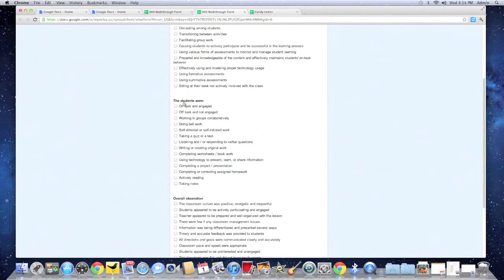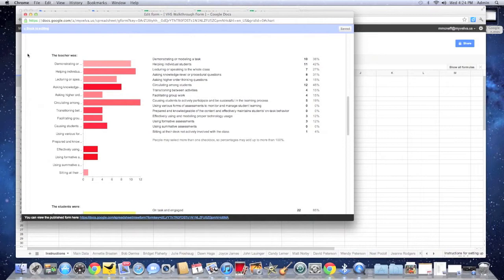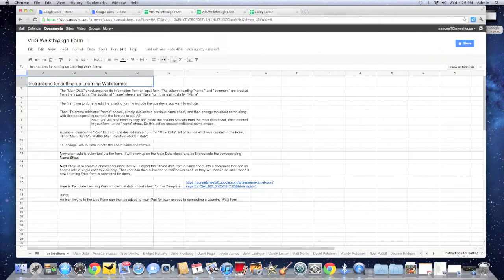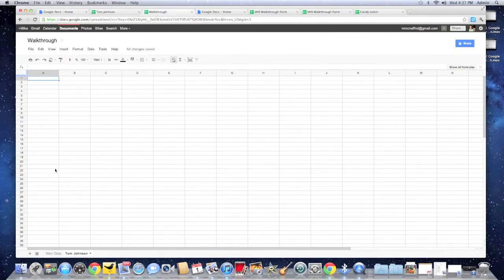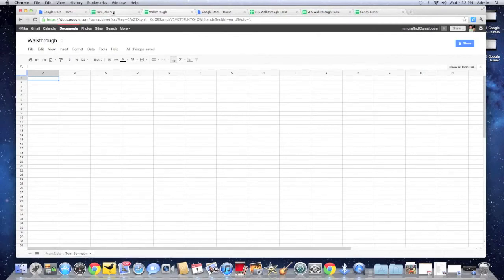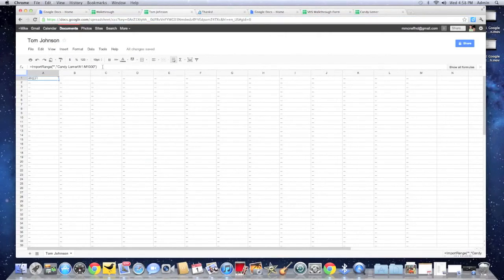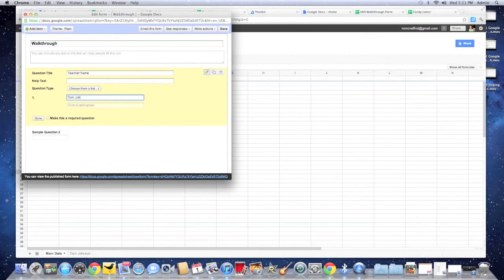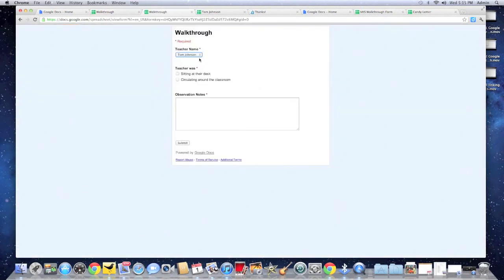Part 1 Google Forms for Teacher Observations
Part 1 = Introduction (Show what finished form can look like)
Part 2 = Summary of results (DATA)
Part 3 = Create two documents
Part 4 = Link the documents
Part 5 = Edit Google Form

Important formulas:

FORMULA BELOW PULL DATA FROM MAIN DATA INTO INDIVIDUAL TEACHER IN WALKTHROUGH SPREADSHEET:

=filter('Main Data'!A2:M5039,'Main Data'!B2:B5039="Firstname Lastname")

FORMULA BELOW PULLS DATA FROM WALKTHROUGH FORM TO SHARED INDIVIDUAL FORM:

=ImportRange("PUT KEY HERE","Firstname Lastname!A1:M1000")